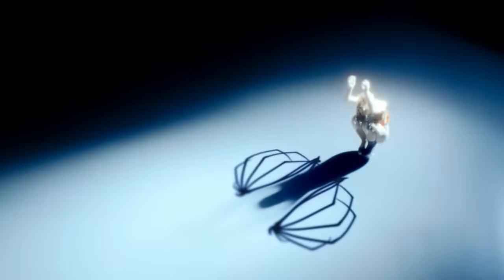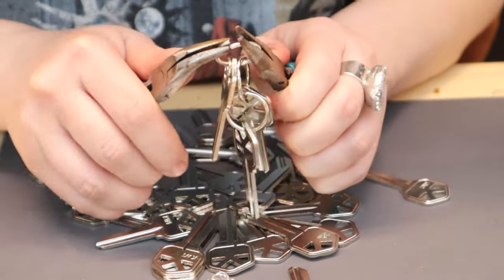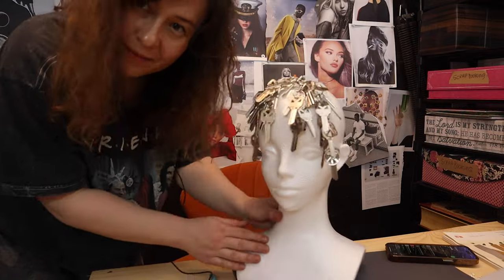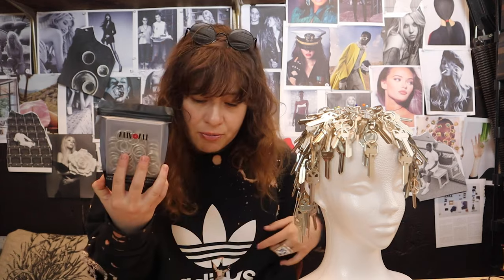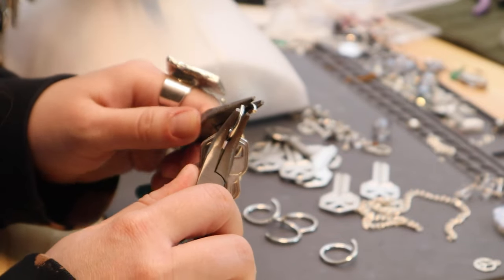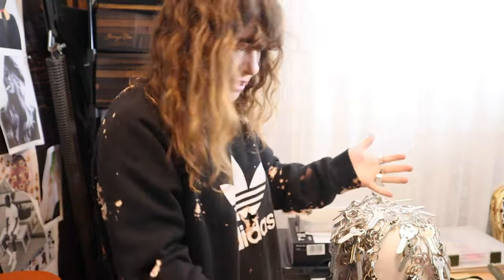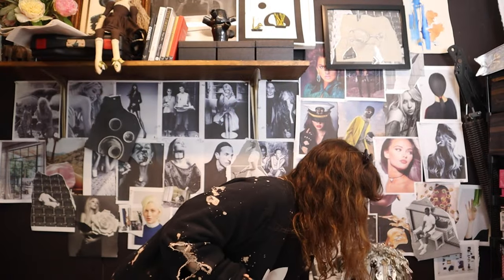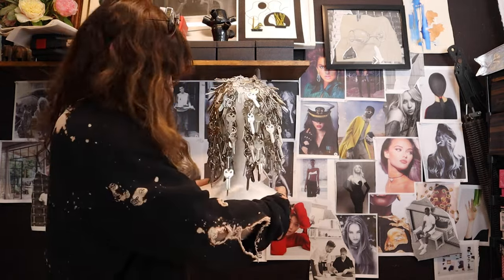I MADE DOJA CAT KEY WIG 🔑 (inspired by MASC (Official Video) ft. Teezo Touchdown)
I MADE DOJA CAT KEY WIG 🔑 (inspired by Doja Cat MASC Video)

Well hello hello!

I made a KEY WIG inspired by Doja Cat Music Video MASC.
And went to Coachella.

And how are you guys?

LIST OF MY FAVORITE SOLDERING SUPPLIES THAT WORK! :

★INLAND GLASS GRINDER ★

★ Link to recycled glass beads

★ BEST SOLDERING IRON EVER

★ LEAD FREE SOLDER★ Flo Safe Lead-Free Solder

★ COPPER TAPE★ Copper Foil Tape [1/4 Inch x 108ft, Pack of 2]

★ FLUX★ 8oz Liquid Zinc Flux for Stained Glass, Soldering Work, Glass Repair and more - Easy Clean Up - Made in USA

★ THIRD HAND TOOL★ Adjustable Helping Hand with Magnifying Glass, Soldering Station Stand with Dual Alligator Clips and a Heavy Base

★ JEWELRY FILING SET★Needle File Set, 6 Pieces Hand Metal Files, Hardened Alloy Strength Steel Set Includes Flat, Flat Warding, Square, Triangular, Round, and Half-Round File

★ SOLDERING MAT ★

★ Soldering FAN

★ Mask Respirator with goggles ★